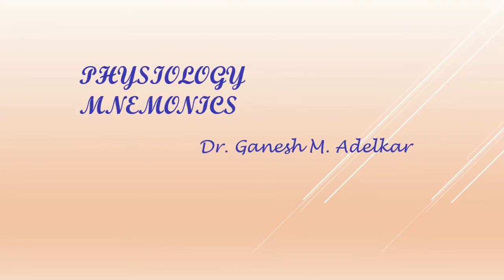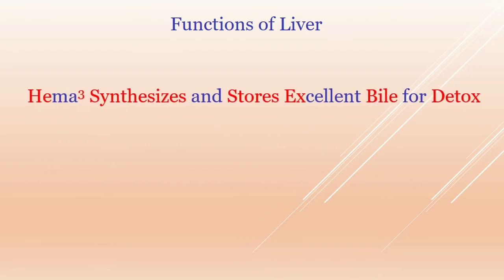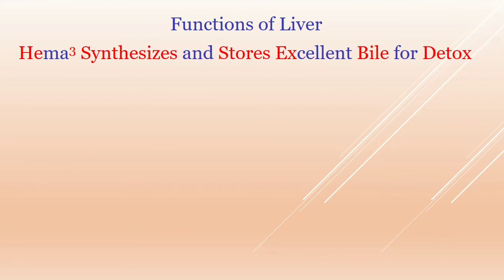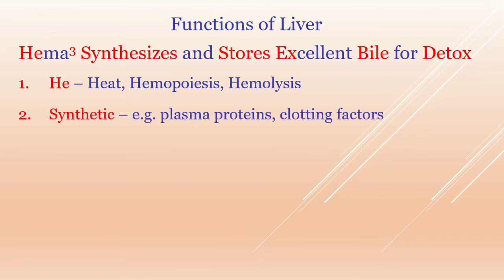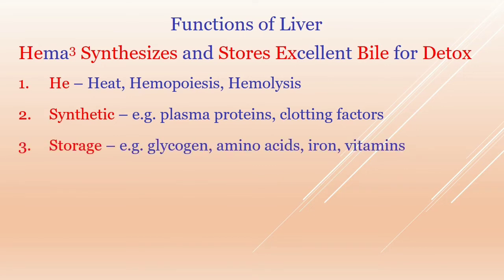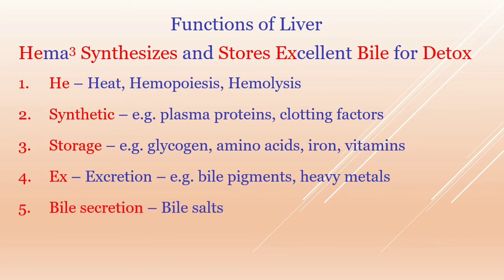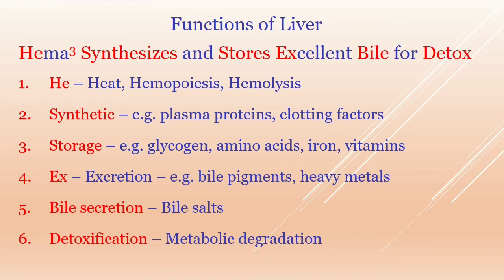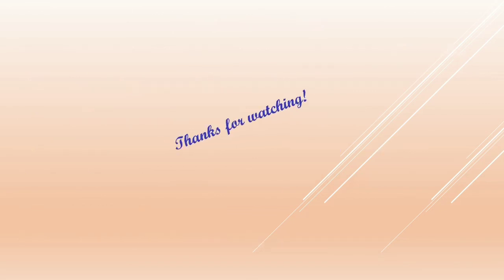Functions of Liver - Mnemonic - By Dr. Ganesh Adelkar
This video will help the students remember the liver functions easily. There are other important physiology related videos available on this channel. Links to these videos are provided below.

Haemopoietic system is being covered in great detail in "Haemopoietic System" video series. Links to the videos in this series are as below: Links to other videos in "Haemopoietic System" video series: